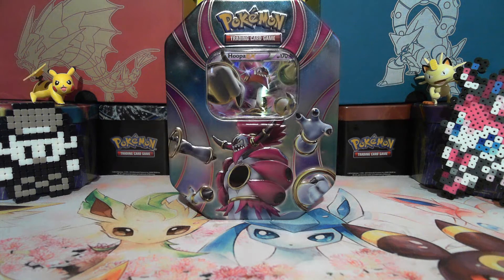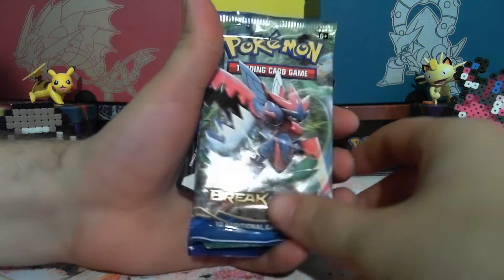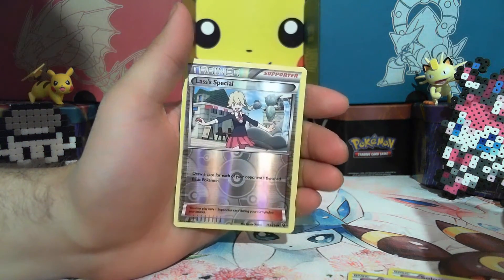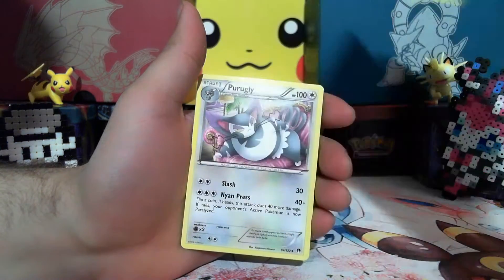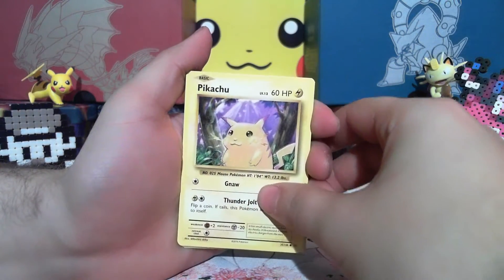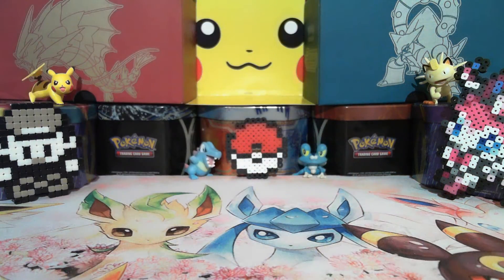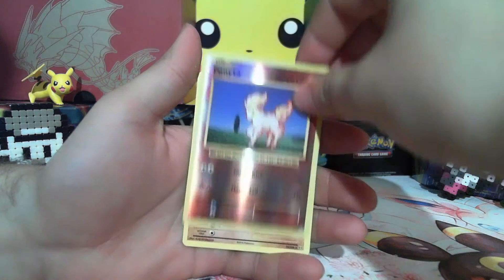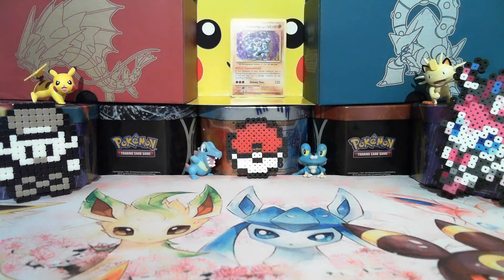Wer'e Back Baby!!! Pokémon Hoopa EX Tin Opening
Join me NoSkillzXx and my daughter RainbowPonyta as we open up a Hoopa EX Tin as we come back from an unfortunate forced hiatus.